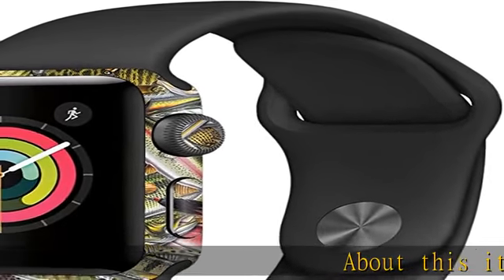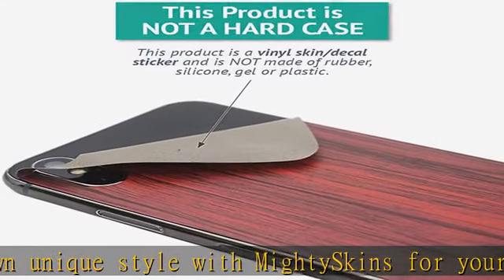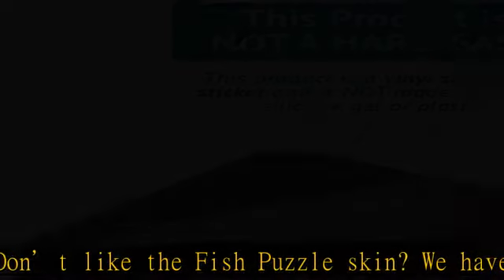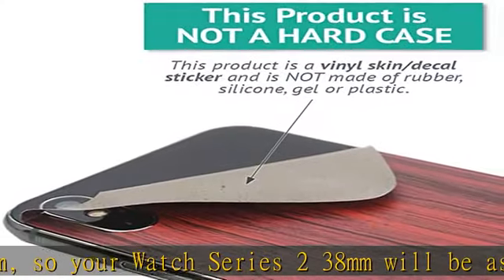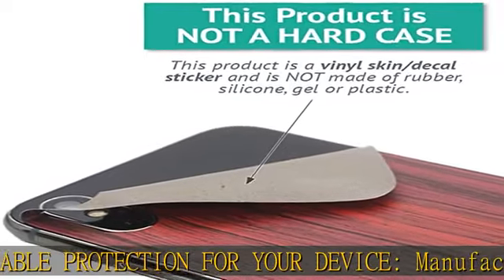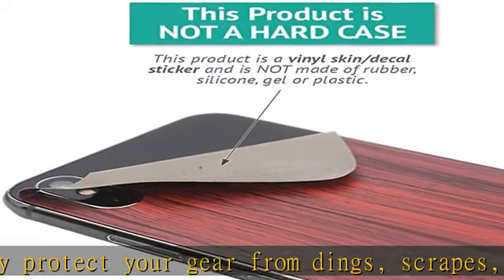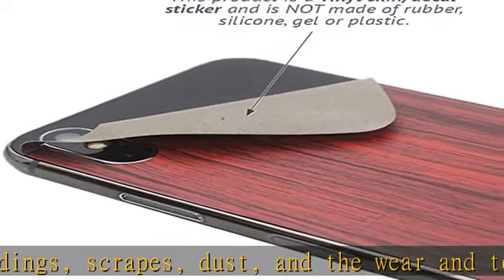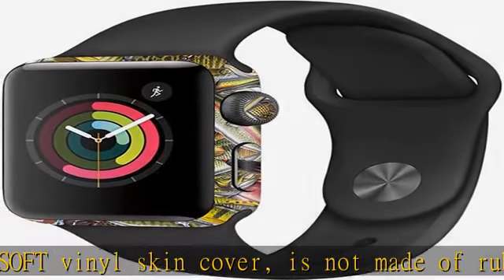MightySkins Skin Compatible with Apple Watch Series 2 38mm - Fish Puzzle | Protective, Durable, and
MightySkins Skin Compatible with Apple Watch Series 2 38mm - Fish Puzzle | Protective, Durable, and Unique Vinyl Decal wrap Cover | Easy to Apply, Remove, and Change Styles | Made in The USA